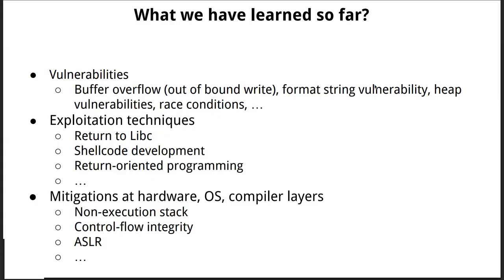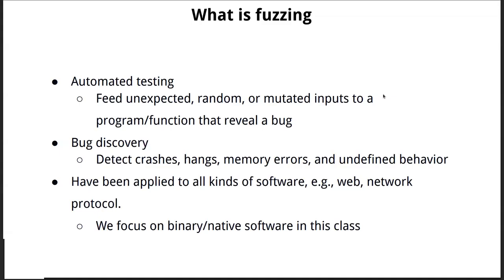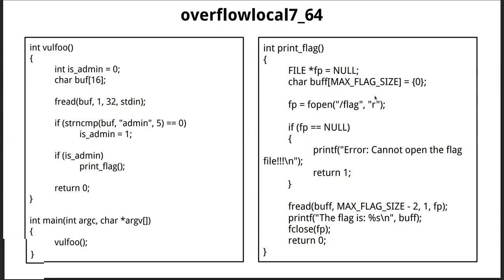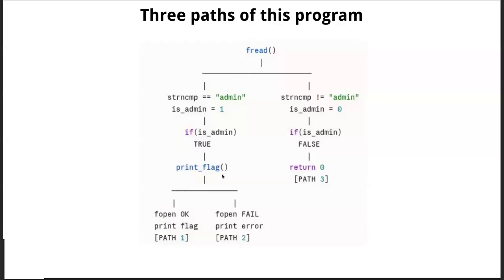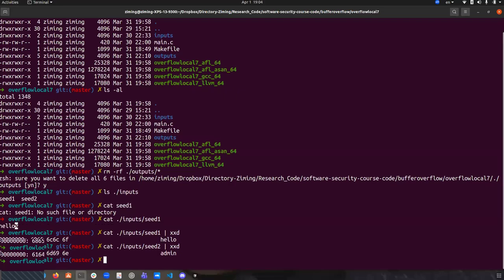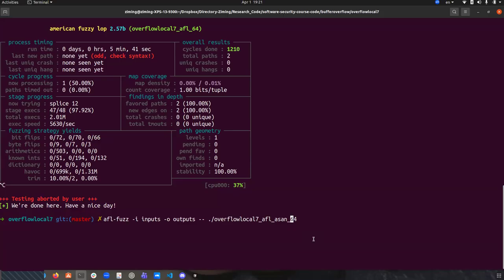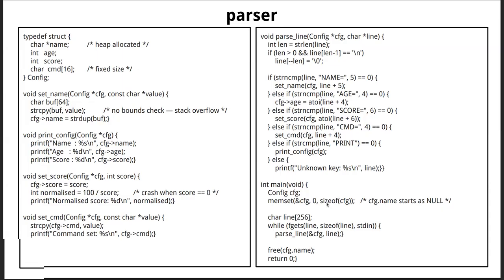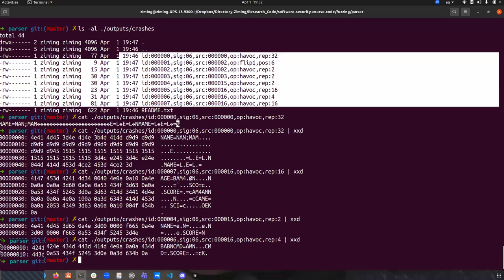[NEU CY 5770 Spring 2026] Week-13 Fuzzing with AFL